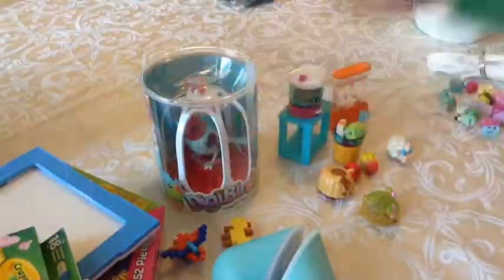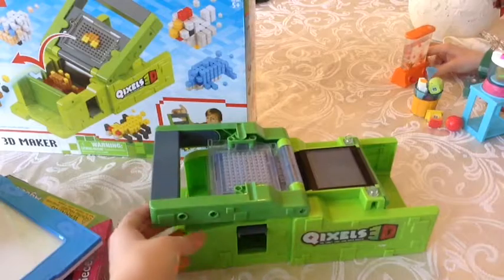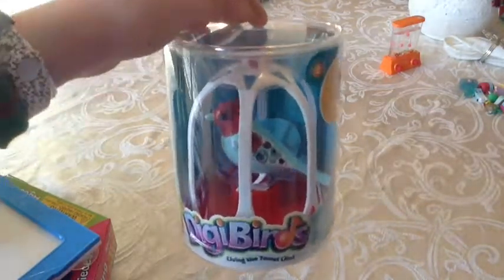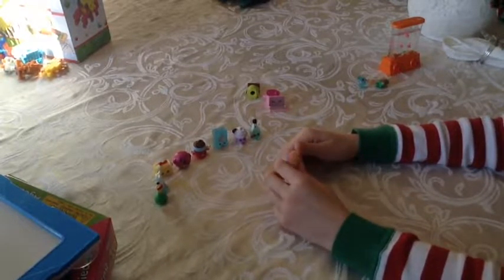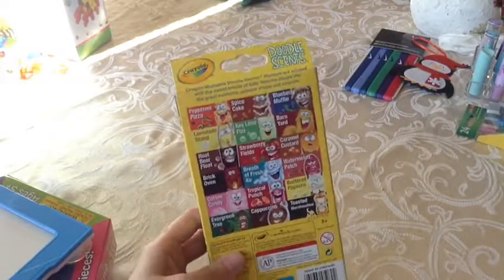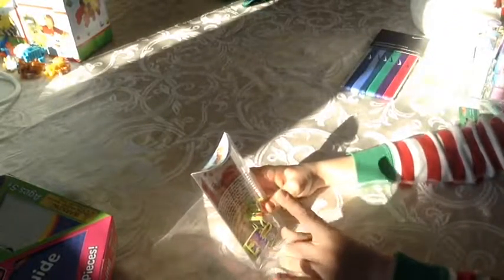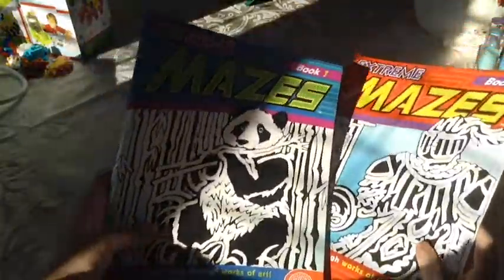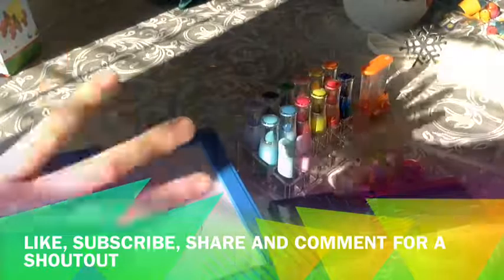Our Christmas toy review! Reveiw of Christmas toy haul.- My Little Pony Fun Toys Channel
Answer one of the shout out questions for a chance to have your name in our next video!